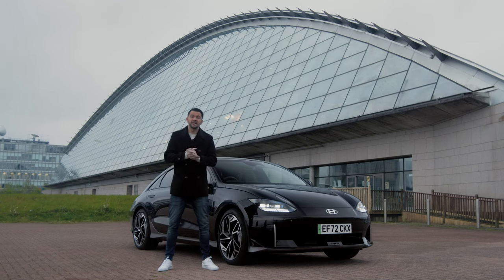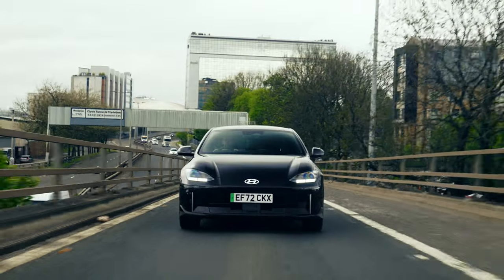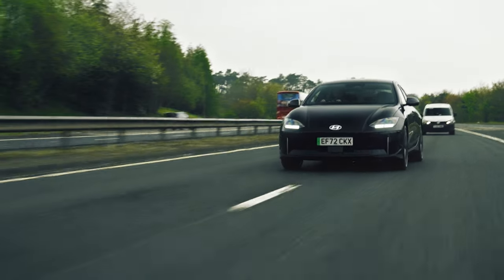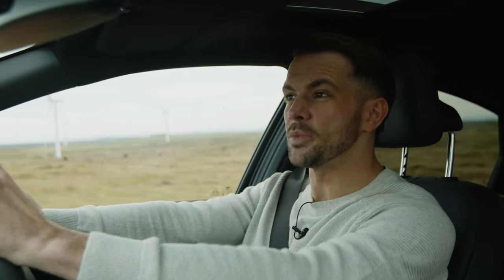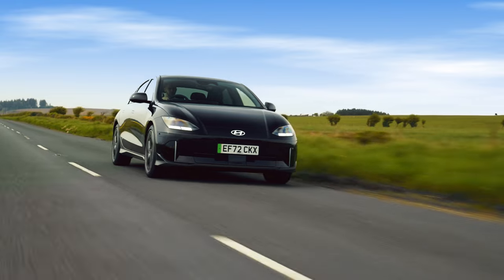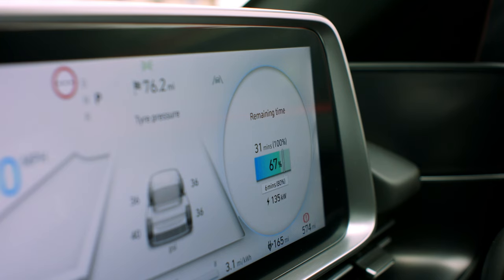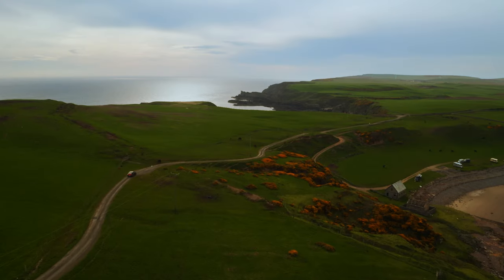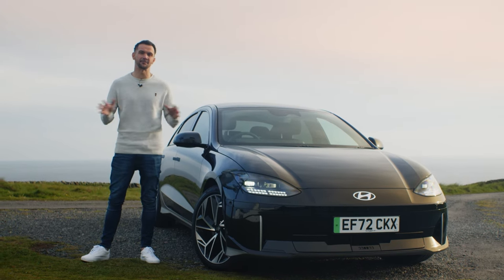Hyundai IONIQ 6: how its sleek thinking is changing the game for electric cars | Autocar | Promoted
The Hyundai IONIQ 6 is a car that unquestionably changes the game for electric thinking: marking a fresh new dawn for Hyundai, and for electric cars as a whole.

But how does all of its streamlined design and game-changing tech work in the real world? To find out, we took the IONIQ 6 from the heart of the Glasgow on a quest to learn how it’s simply sleeker and smarter in every way. Find out how we got on.

00:00 Hyundai IONIQ 6 intro
00:38 Sleek aero design
01:06 Amped up driving
01:30 Sustainable materials
01:55 Fast easy charging
02:09 Smart electric navigation
02:24 800V charging technology
02:50 Always-online live data
03:10 Hyundai IONIQ 6 outro

[1] Fuel economy and CO2 results for the Hyundai IONIQ 6 Premium 77 kWh 228PS RWD MY23: Maximum electric range: 338 miles. CO2 emissions: 0 g/km. These figures were obtained after the battery had been fully charged. The electric range shown was achieved using the WLTP test procedure. Figures shown are for compatibility purposes. Only compare fuel consumption, CO2 and electric range figures with other cars tested to the same technical procedures. These figures may not reflect real life driving results, which will depend upon a number of factors including the starting charge of the battery, accessories fitted (post-registration), variations in weather, driving styles and vehicle load.

[2] 350KW ultra-fast charger required for quickest charge times. Chargers are currently available on selected arterial routes. See Charge myHyundai map for details. Not currently available in Northern Ireland. Hyundai test data for comparison purposes. Actual time will vary and is dependent on several factors including battery temperature, condition and age, ambient temperature and the power provided by the charger. Charge time increases in cold weather and if battery temperature activates safeguarding technology. In optimal conditions, the latest Hyundai IONIQ 6 is capable of accepting power at up to 236KW.

[3] Selected features on the Hyundai IONIQ 6 – including the advanced head-up display, steering wheel pixel dots, Blind Spot View Monitor, Surround View Monitor, Remote Smart Parking Assist and BOSE Premium Sound System –  are only available on Hyundai IONIQ 6 Ultimate models. Please ask your Hyundai salesperson for details.